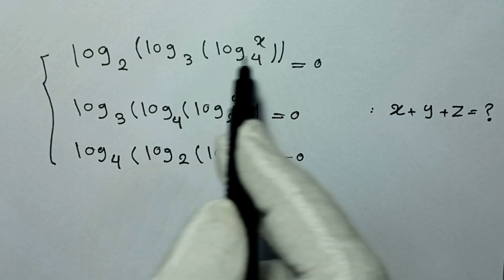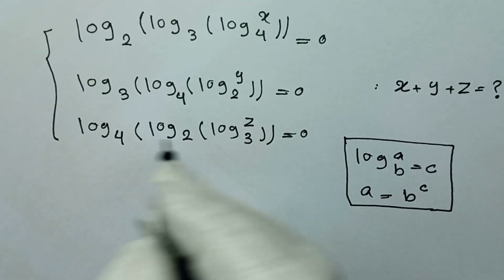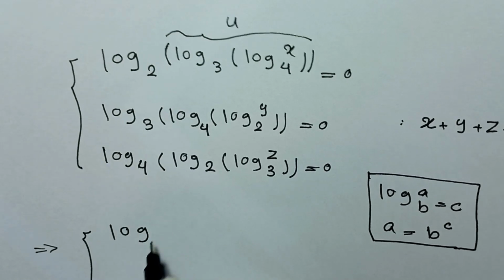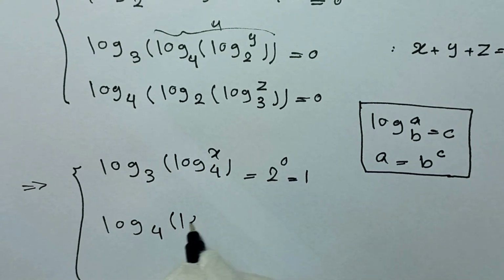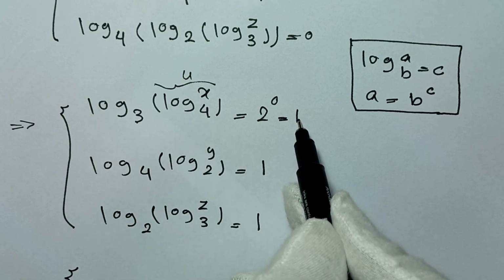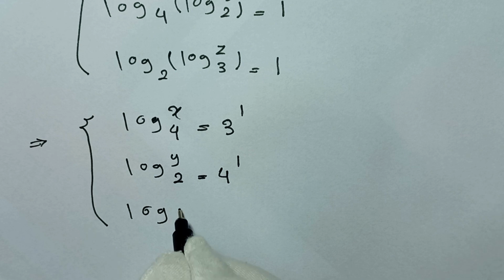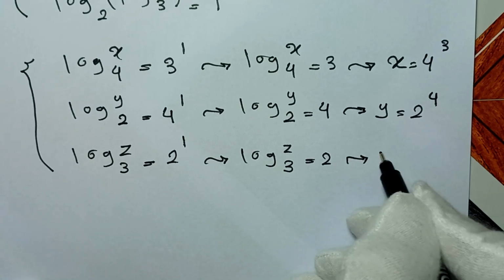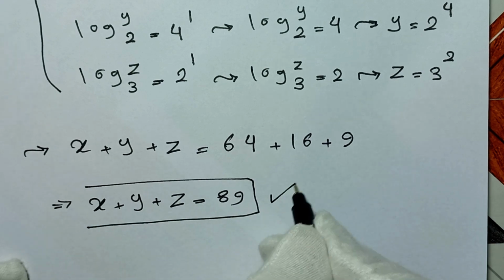USA 🇺🇸 | This Tricky Logarithm Problem Stumps Many! Can You Solve It?